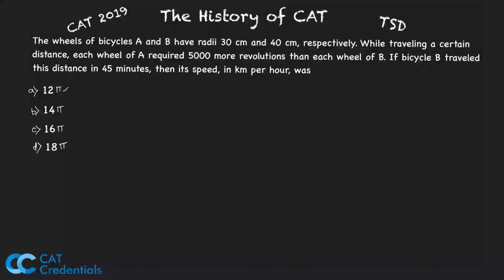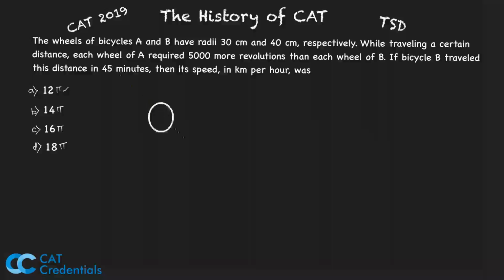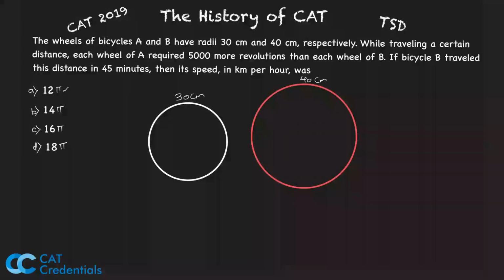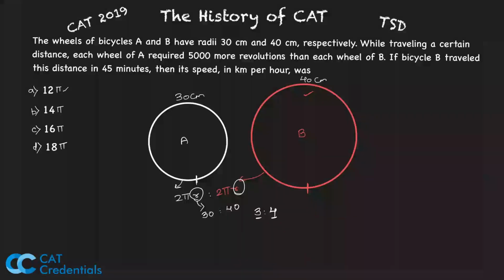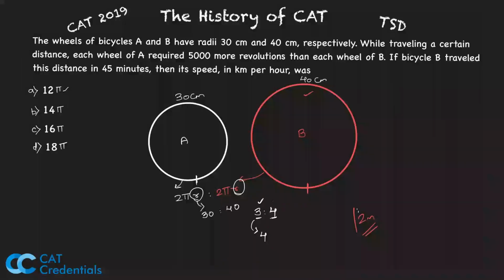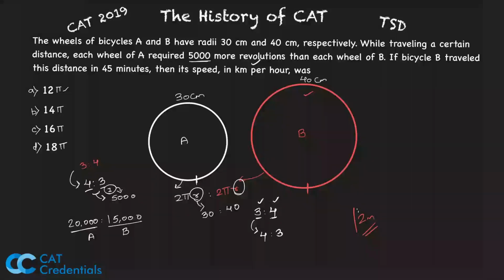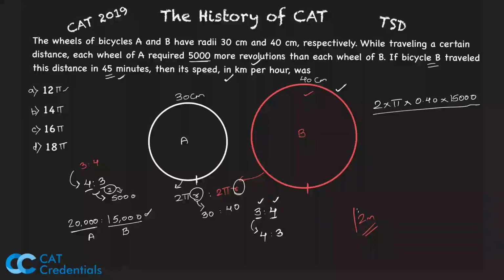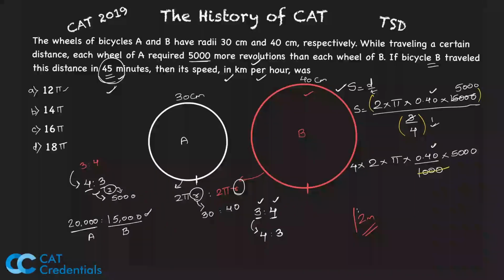The History of CAT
📚 The History of CAT (Common Admission Test) 📚

Explore the journey of CAT, India's prestigious entrance exam, from its inception to its impact on higher education. Learn about its evolution and key milestones.

🔍 Key Points:

Origins and inception
Evolution of exam pattern
Impact on higher education